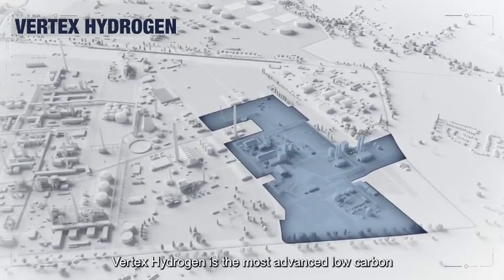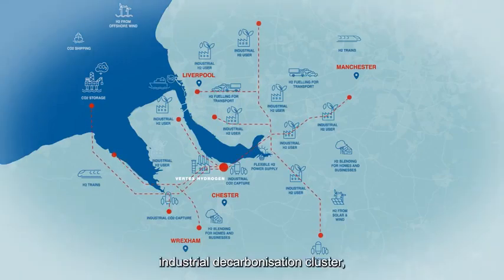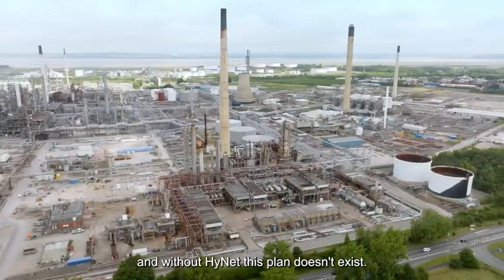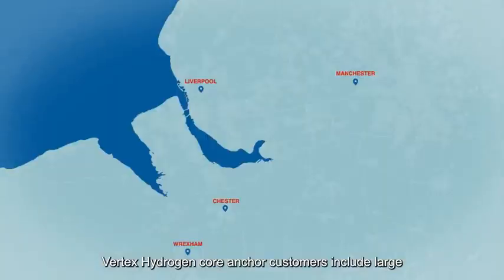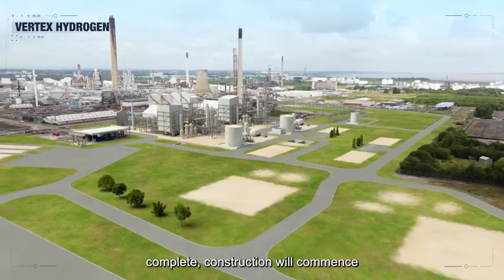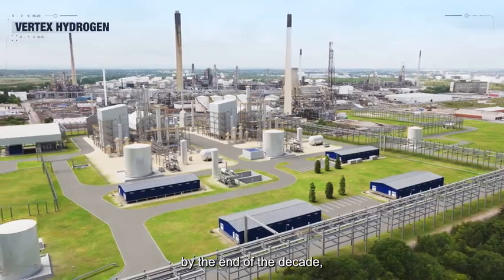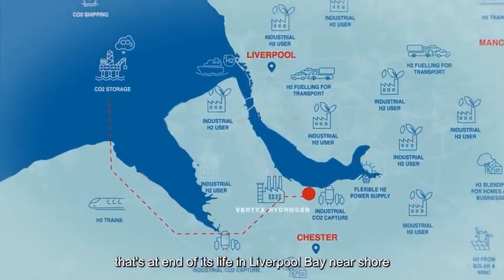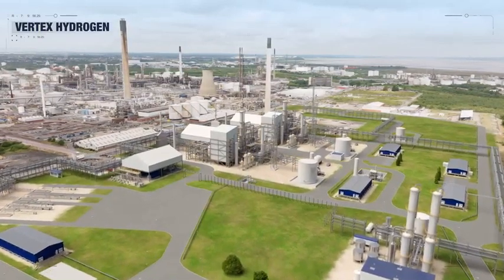Essar | Vertex Hydrogen | Pioneer in Hydrogen Production | Transforming For Tomorrow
Vertex Hydrogen welcomed the Department for Energy Security and Net Zero’s (DESNZ), cluster sequencing Phase-2 announcement. This confirmed that we had been chosen as one of only two hydrogen plants that will help build the UK’s hydrogen economy.

Vertex provides vital but ‘hard to abate’ industrial and power generation businesses with a route to decarbonise. This will deliver job certainty and growth in a globally emerging sector. The direct investment in the production plant will be nearly £500million.

They are also rapidly progressing a second plant (HPP2) for 700MW into Front-End-Engineering-Design. This stage will be completed in 2023, positioning Vertex as the enabler of a broader hydrogen economy in the North West. The HPP2 plant also received support - from the Net Zero Hydrogen Fund - as part of its development.

This short video was created to tell you a little more about Vertex Hydrogen – and to really bring our plans to life 🔽